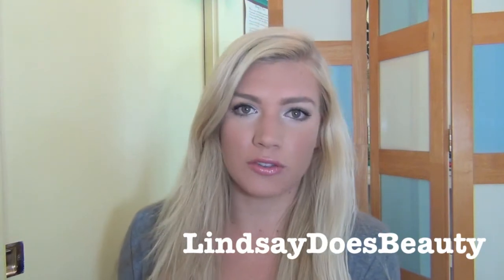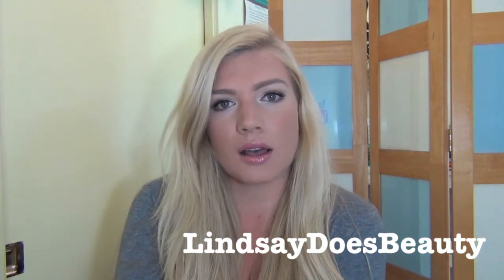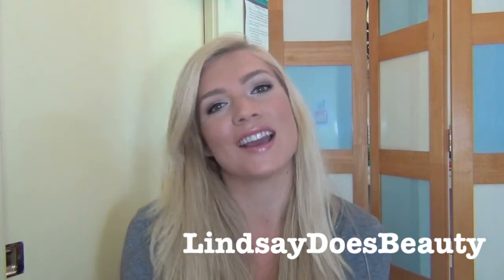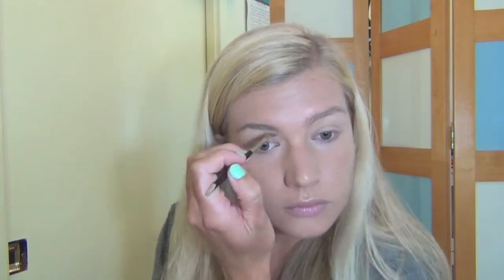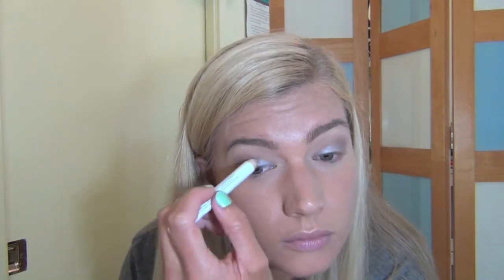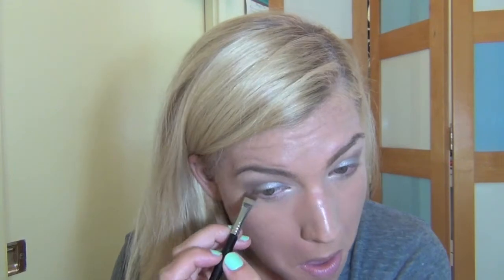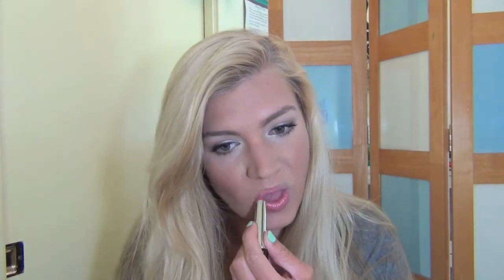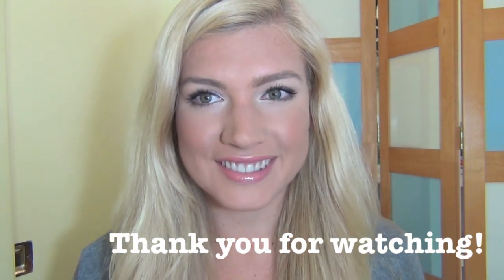Get ready with me! *A silver and brown tutorial*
Hey everyone!
I hope you enjoy this tutorial! I was excited to get ready to try on my wedding dress again! Let me know what you think!